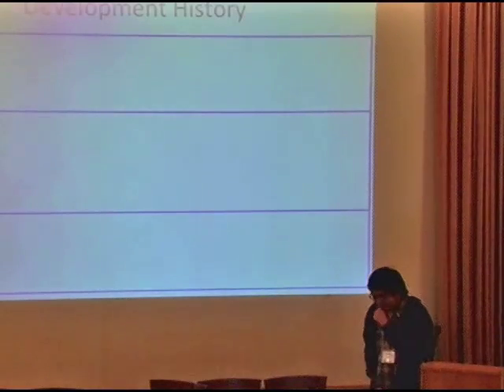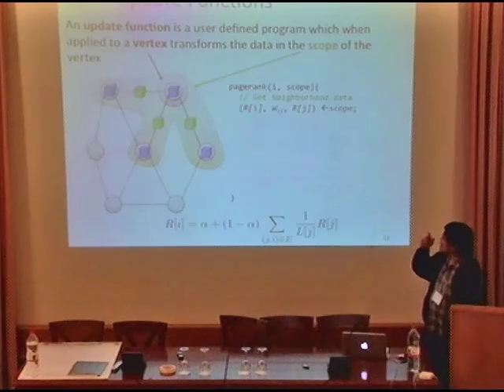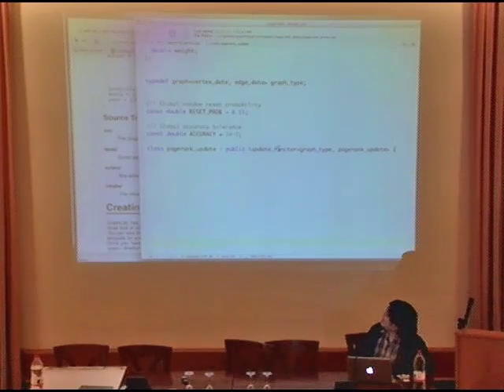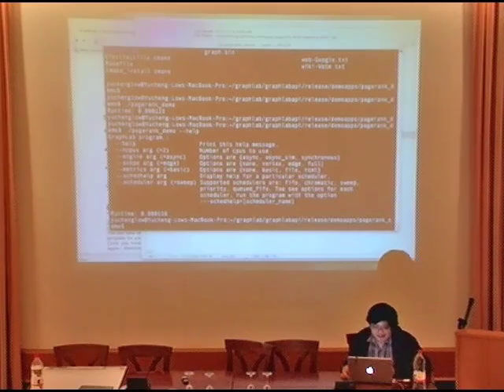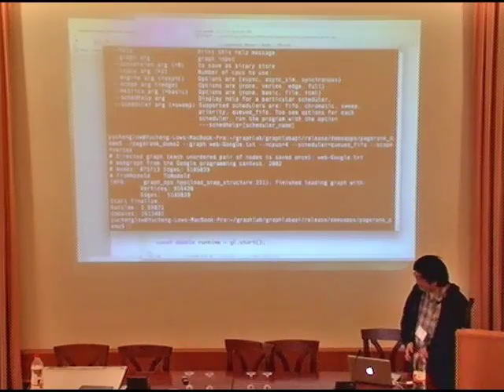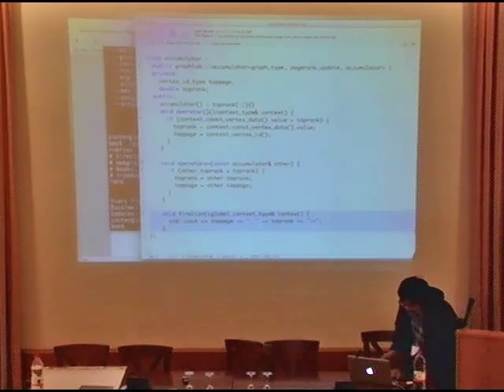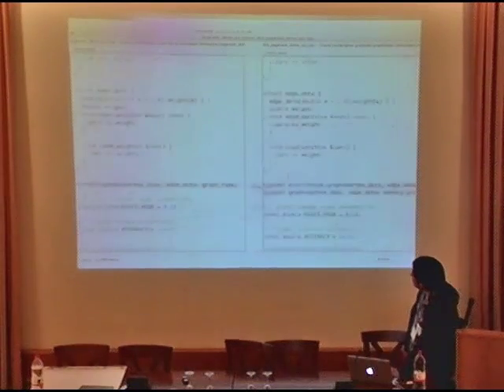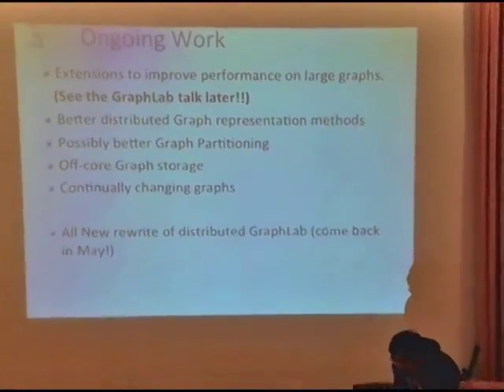NIPS 2011 Big Learning - Algorithms, Systems, & Tools Workshop: Graphlab 2 Tutorial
Big Learning Workshop: Algorithms, Systems, and Tools for Learning at Scale at NIPS 2011
Tutorial: GraphLab 2.0 by Yucheng Low

Yucheng Low is a third year Phd student in the Machine Learning Department at Carnegie Mellon University advised by Carlos Guestrin. His current work is on abstractions for Large Scale Parallel / Distributed Machine Learning.